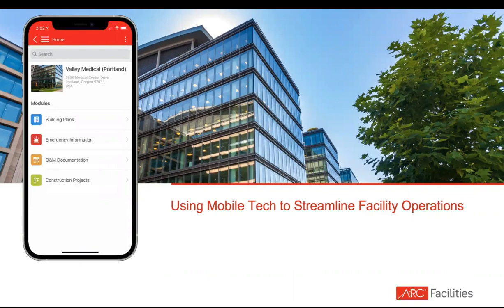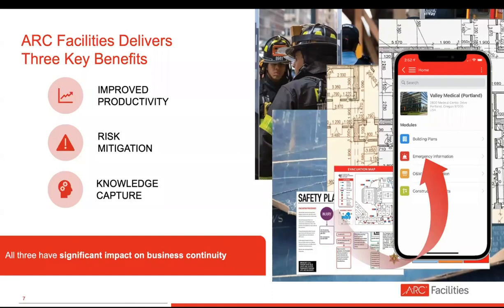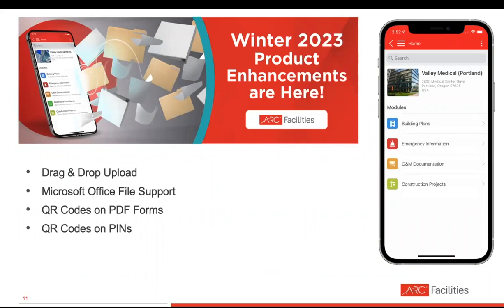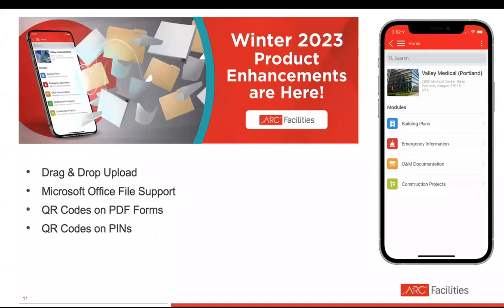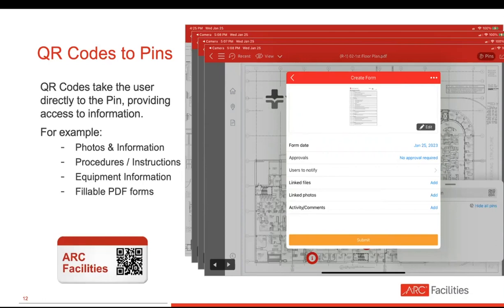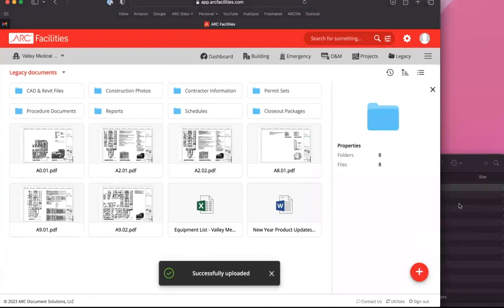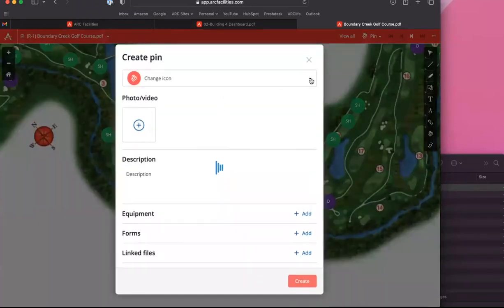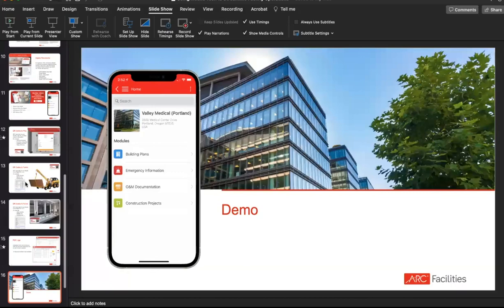Innovate: Using Mobile Tech to Streamline Facility Operations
As a Facilities Management professional, are you looking for quick access to critical building information? Smart Building Technology for the Built Space can be utilized on mobile devices to locate and as-builts, shut-offs, emergency info, O&Ms and more. In this on-demand webinar -- Innovate: Using Mobile Tech to Streamline Facility Operations, ARC Facilities VP of Product Development, Jon Styrlund, did a virtual walkthrough of the latest features, including:

How to easily access building plans from your mobile device
Ways to mitigate risk with emergency info at your fingertips
A snapshot of our new Legacy module for historical building details
The latest features to help FM teams increase efficiency, speed up onboarding, and retain institutional knowledge

Watch it today!